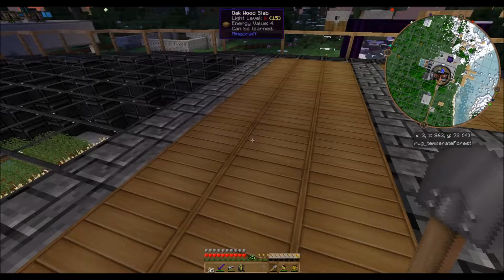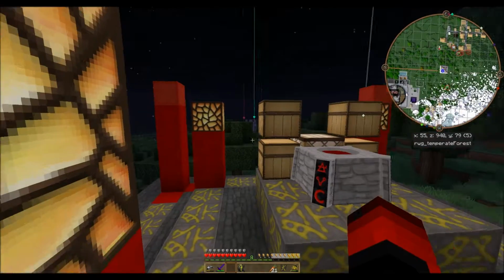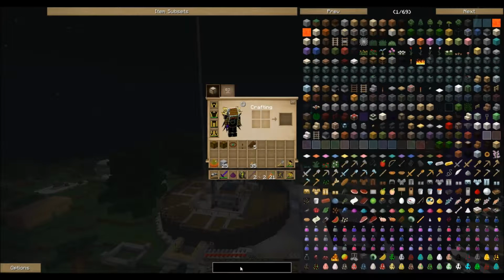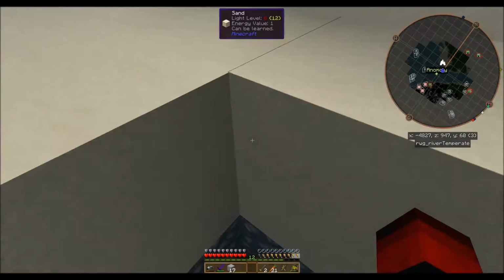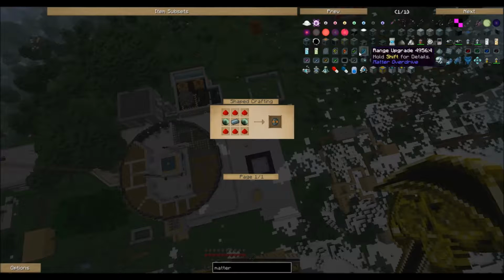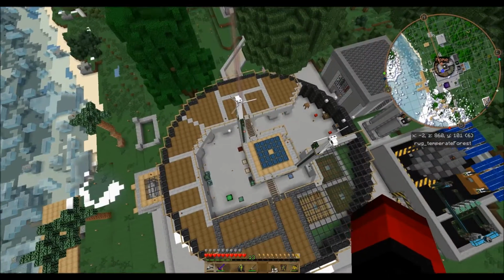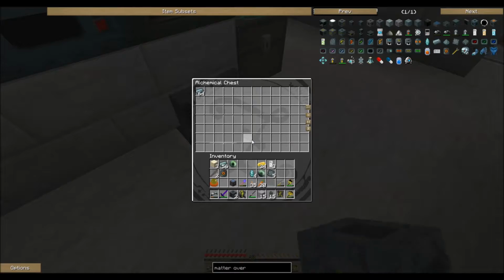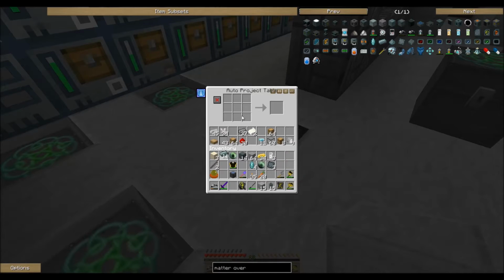Halkhan Does FTB Horizons Daybreaker (Episode 9) Gravitational Anomoly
Matter Overdrive Reactor, Blood Magic Teleposer